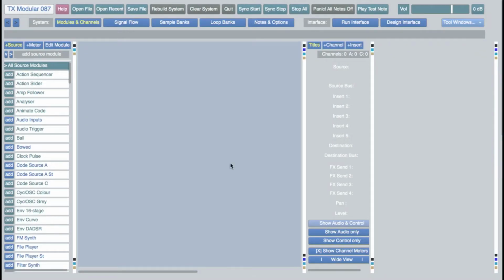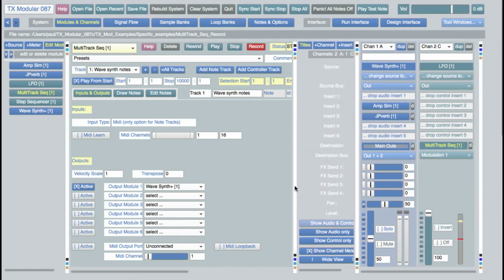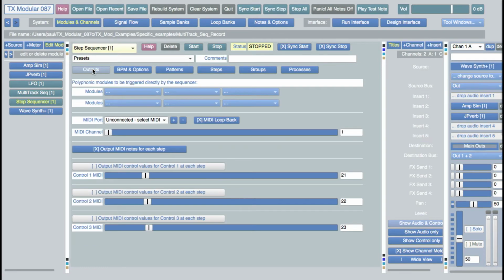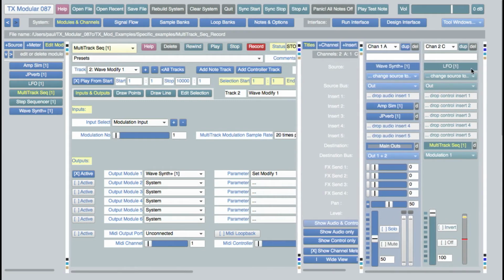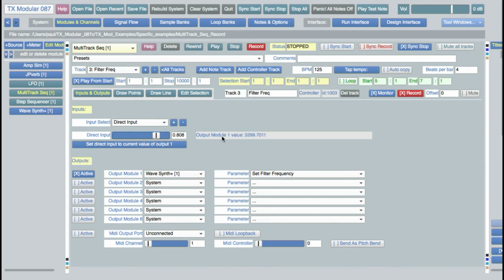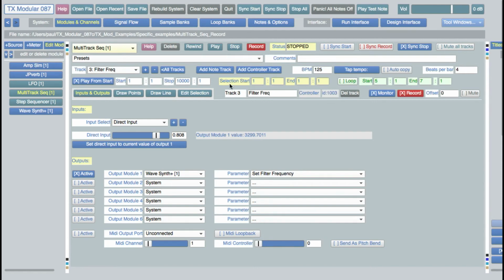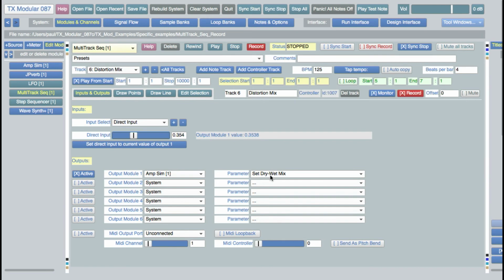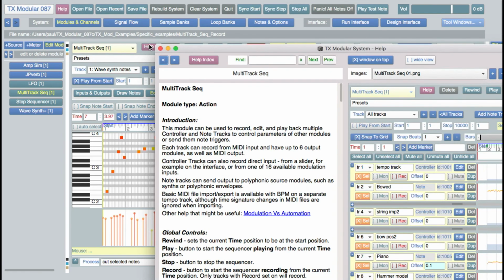TX Modular 087 - MultiTrack Sequencer part 2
Part 2 of a demonstration of the MultiTrack Sequencer module using the example file MultiTrack_Seq_Record in the folder Specific_examples that comes with the TX Modular download.

The TX Modular System is open source audio software for modular synthesis built with SuperCollider.